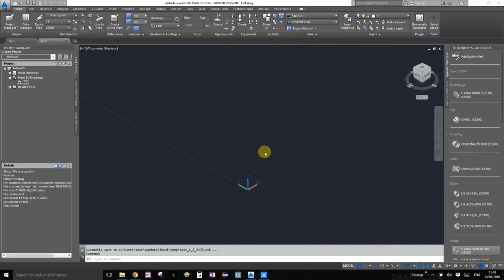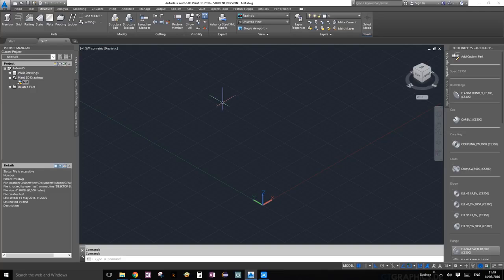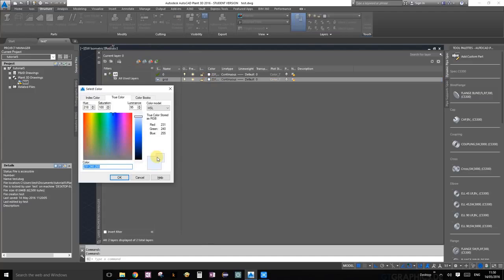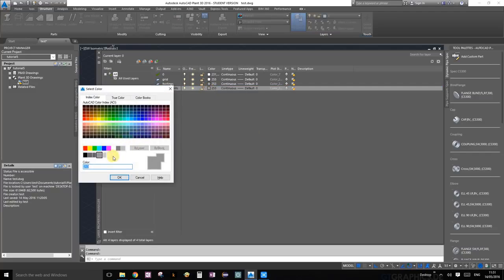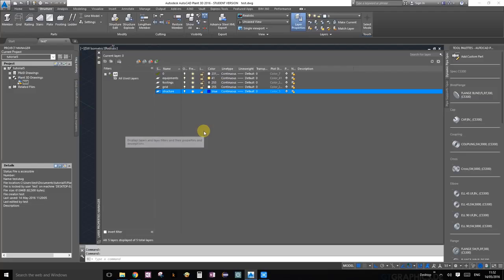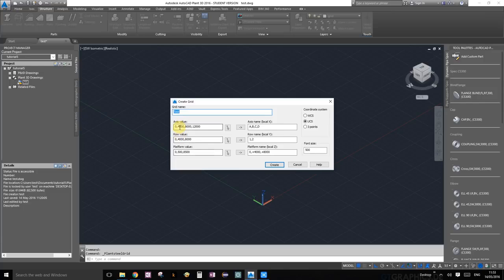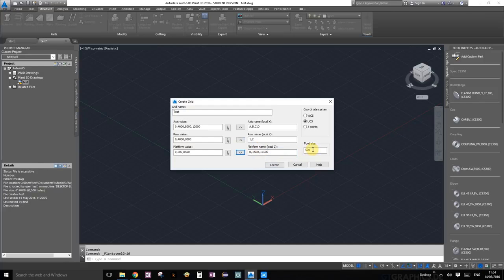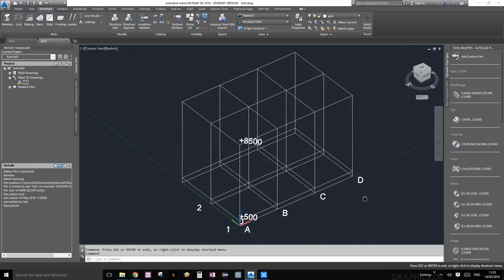Tutorial 2 - AutoCAD Plant 3D Layers and Grid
Walkthrough of the creation of Layers and Grids in Autodesk AutoCAD Plant 3D.